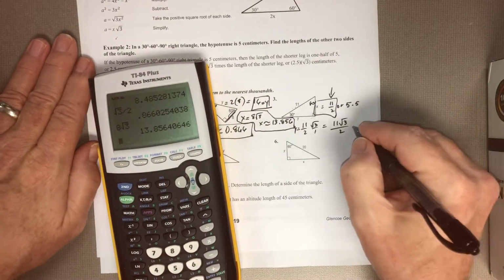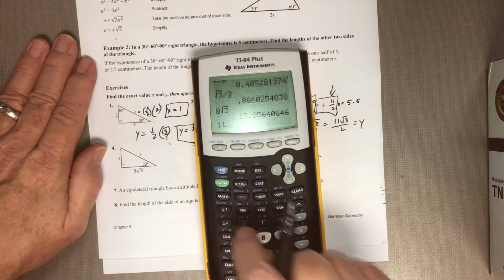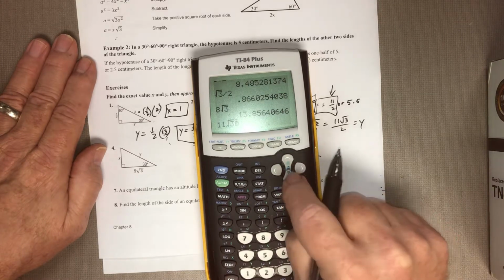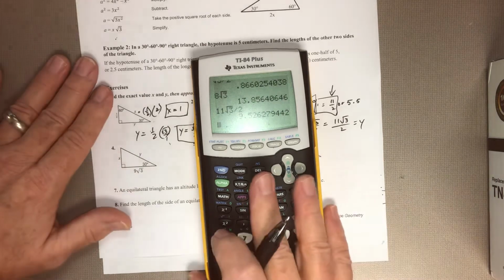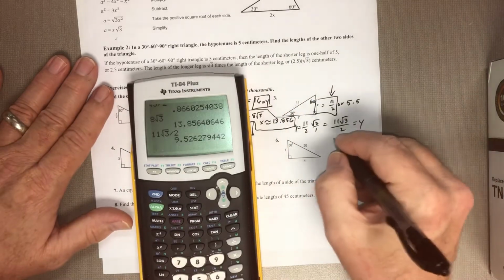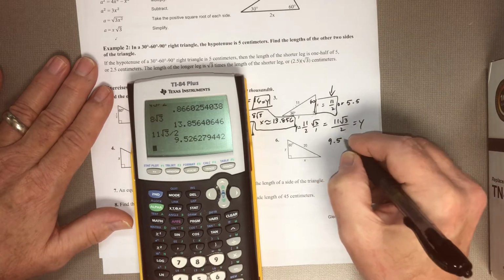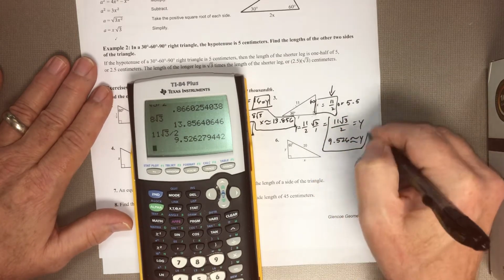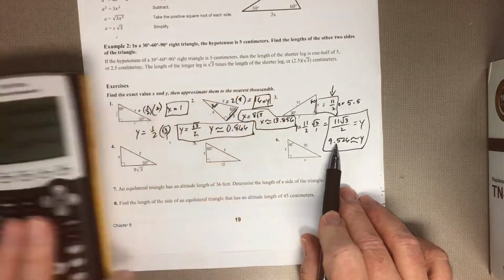Special Right Triangles